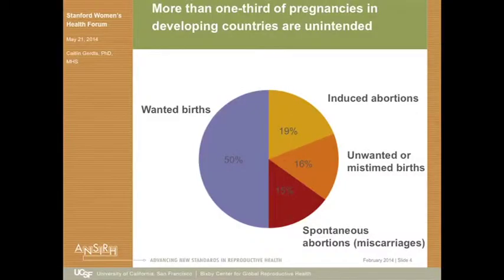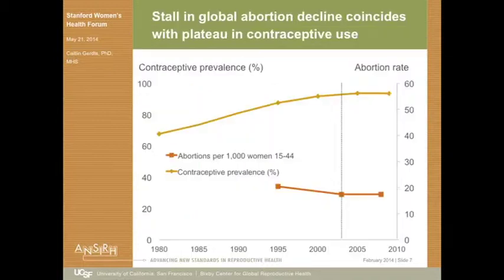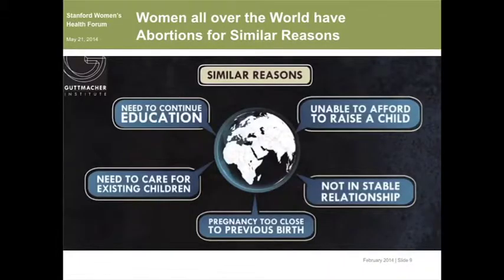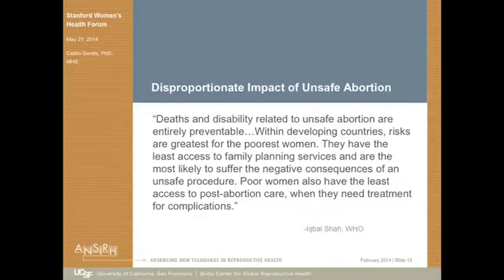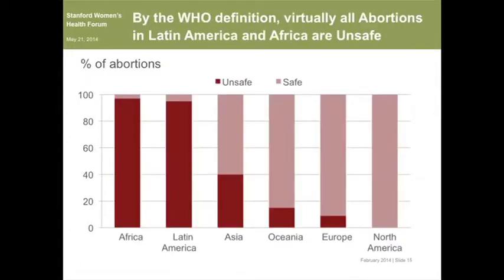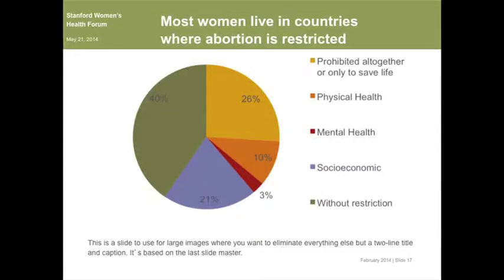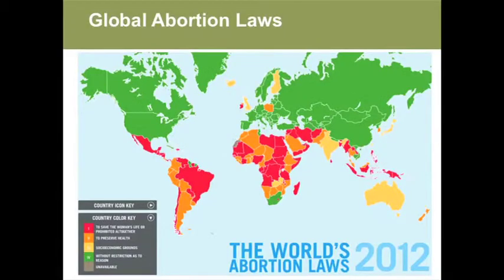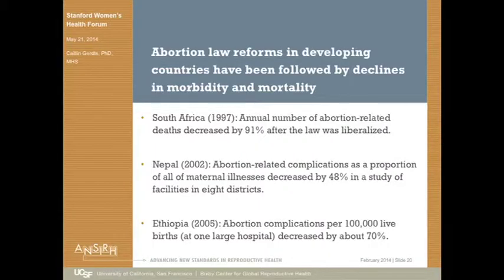WSDM Women's Health Forum 2014 "In Women's Hands: Reproductive Health"